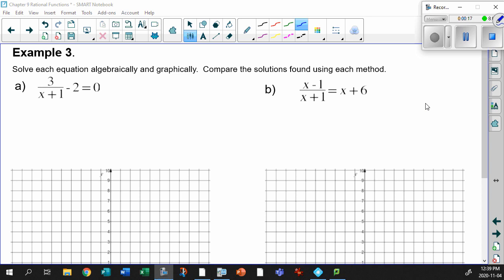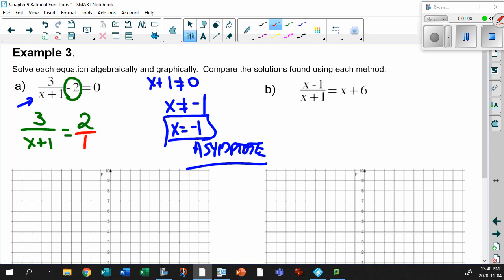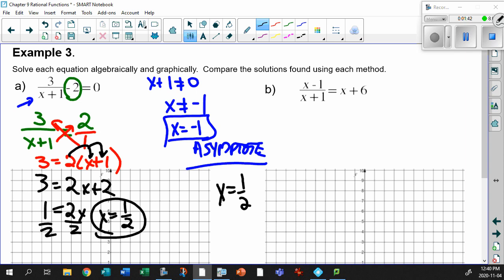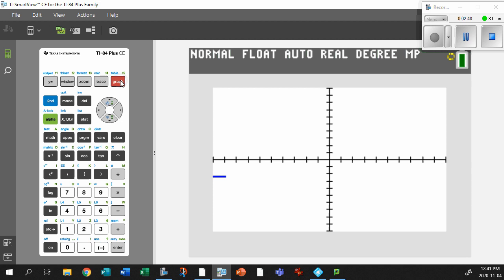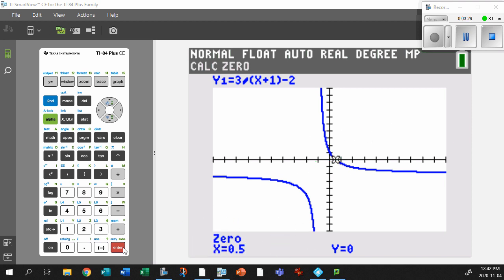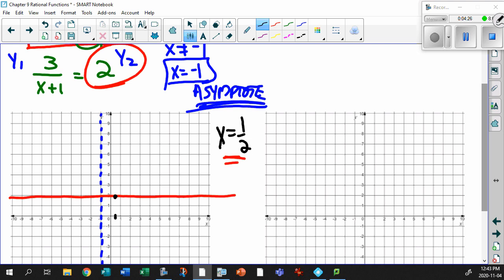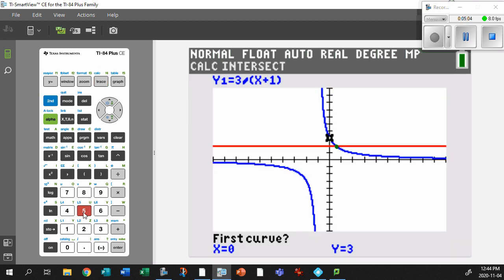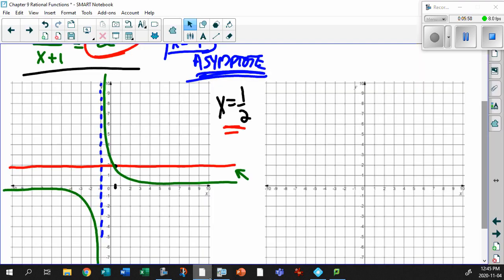Unit 9 3 3 More Solving Rationals Algebraically or Graphically